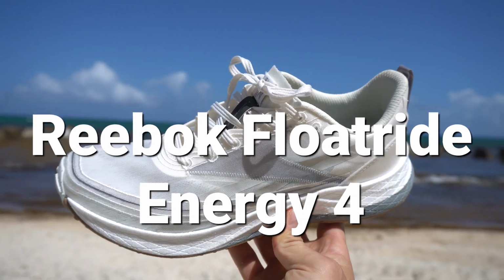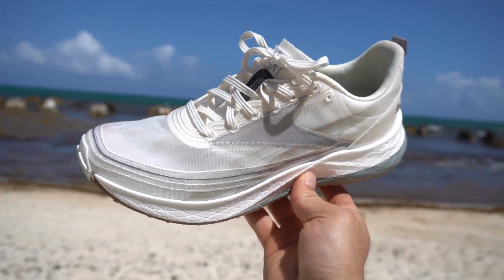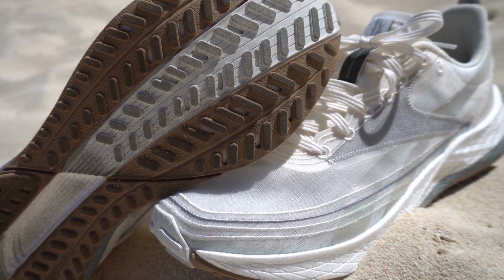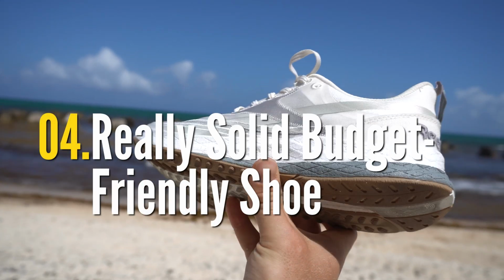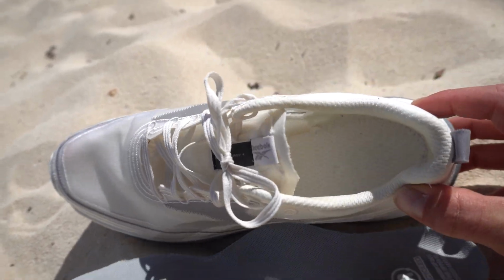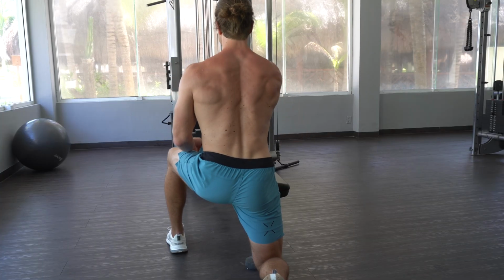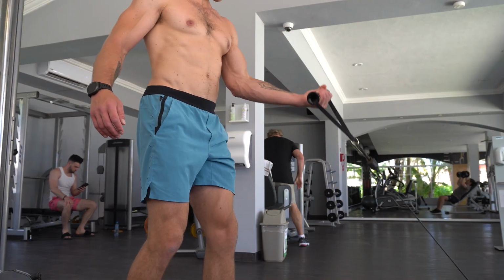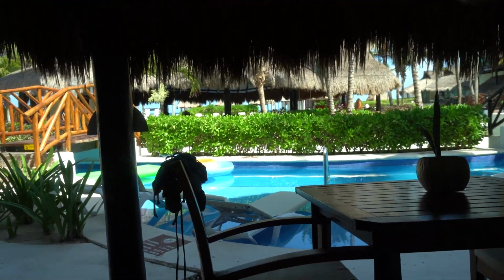Reebok Floatride Energy 4 First Impressions | Plus, Cancun Wedding Workout!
The Reebok Floatride Energy 4 has been a subtle, yet highly anticipated running shoe, especially for the more recreational runners.

This model delivers a similar construction and performance to the Reebok Floatride Energy 3 with a few key small construction upgrades.

In this Reebok Floatride Energy 4 first impressions and try on, I share my thoughts on this model after my first run.

0:00 Intro
0:56 Shoe Try On
2:04 Floatride Energy 4 First Impressions
4:53 Ocean Is Scary
5:30 Back Workout
8:03 Cancun Room Tour

I know this FAR from my traditional videos, but I wanted to get up something while I'm on my trip and share what I've been up to.

The Reebok Floatride Energy 4 has been a solid shoe just like its predecessor the Reebok Floatride Energy 3.

I'll have a full review up on these in the next week or so once I get more mileage in on this shoe.

PS — I miss y'all and I'll be back to my normal posting schedule soon enough. It's been really difficult to take my away from work, but I know it's healthy to do.

I've been going for a year straight and this channel and some time away should help re-stoke the fire to produce!

MORE SHOE CONTENT